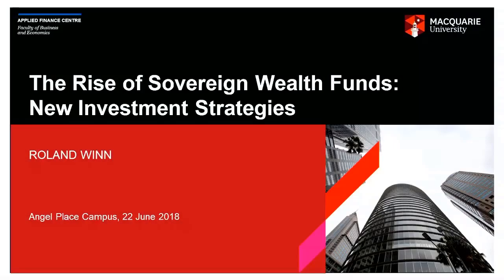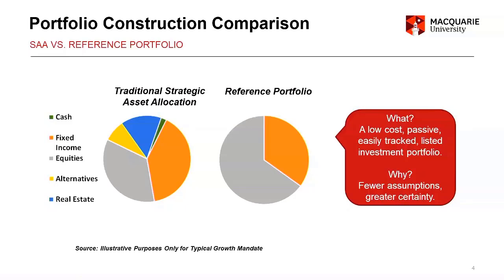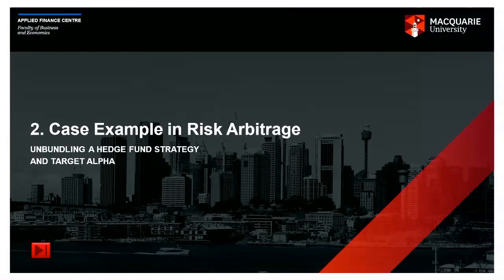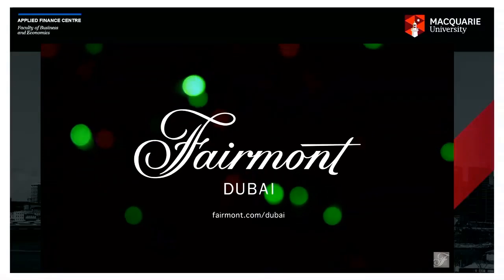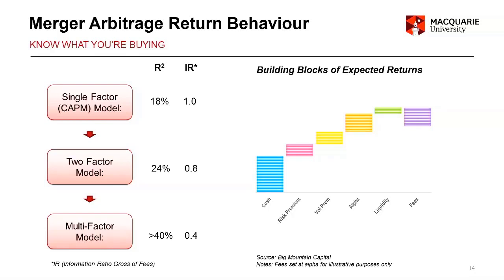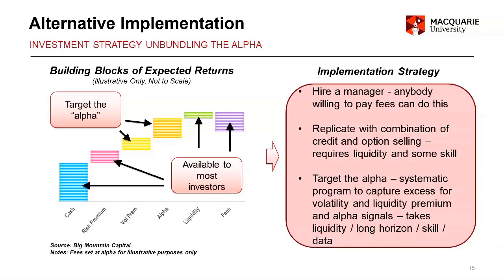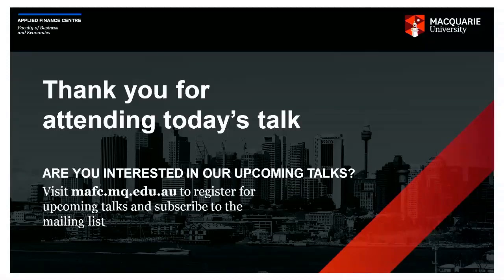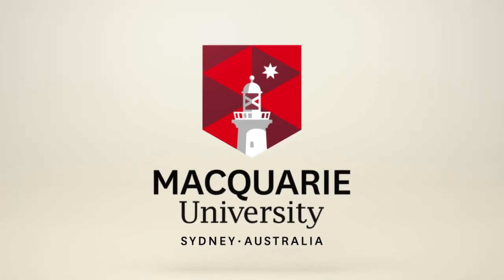The Rise of Sovereign Wealth Funds: New Investment Strategies | Finance Professionals | MAFC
The rise of sovereign wealth funds (SWFs) has created an investor class with some particular attributes not available to the average investor.  Chief amongst these is a truly long horizon and strong liquidity profile. These add to tax and cost advantages.  The impact has been a development of alternative forms of portfolio construction and investment strategy designed to best use these endowments.

Specifically, we will investigate:

The move away from Strategic Asset Allocation at some of these SWFs; An alternative approach to developing investment strategy; and
Discuss a case example of how a traditional hedge fund strategy might be unbundled.